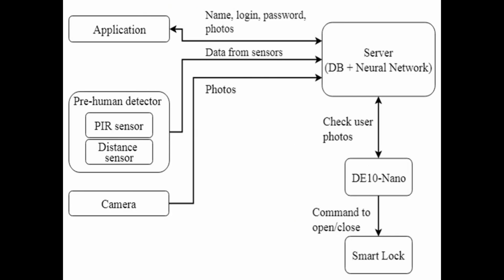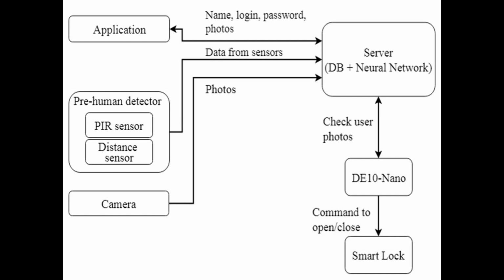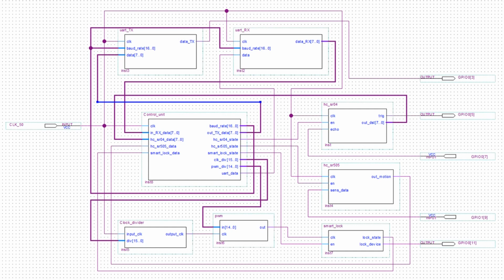InnovateFpga Smart House